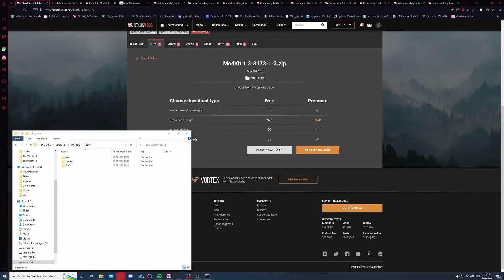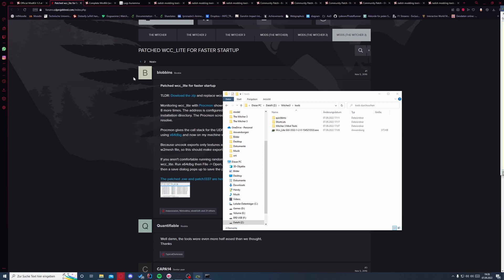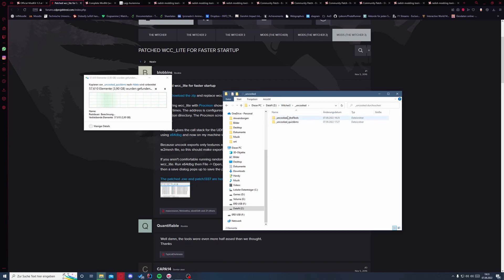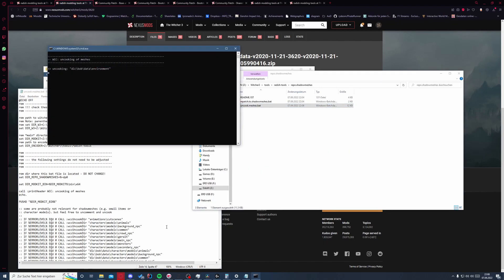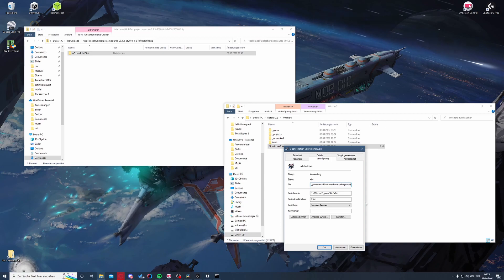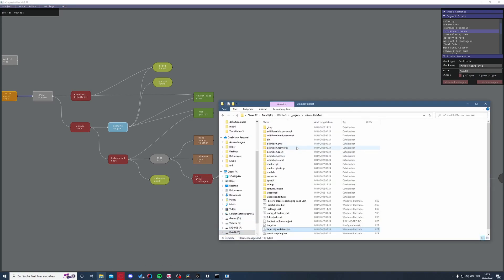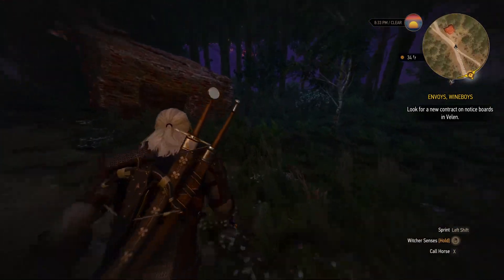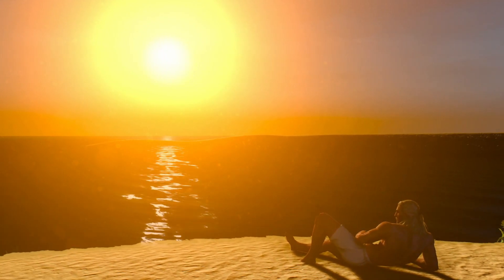Trial 1 - The Witcher 3 Modding - w3 radish tools